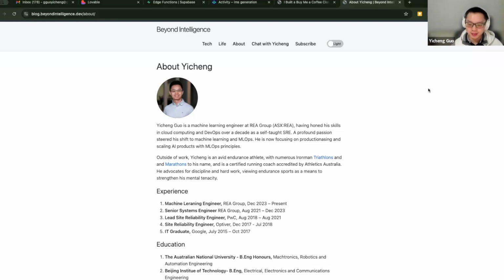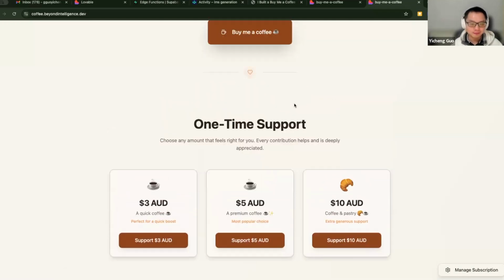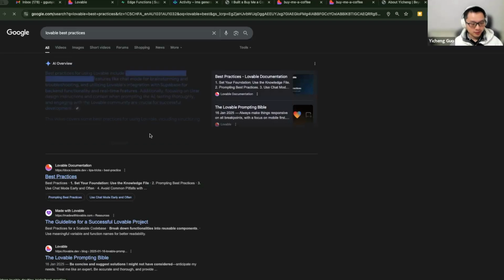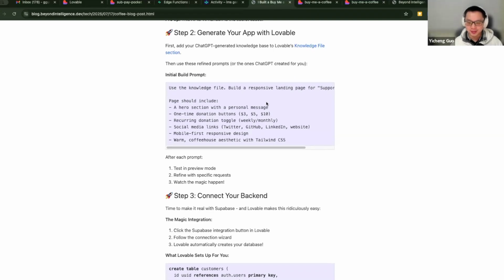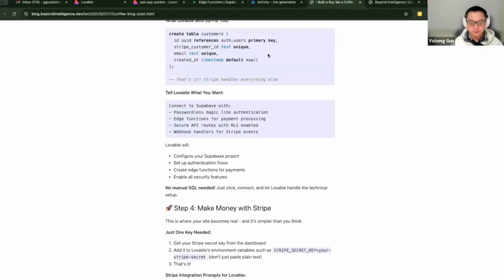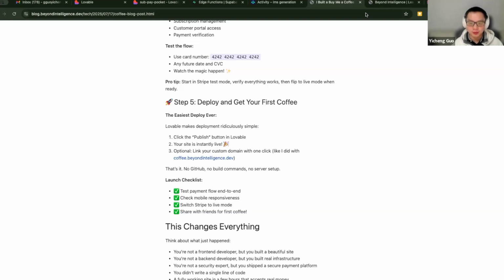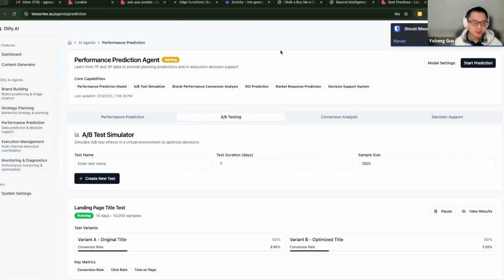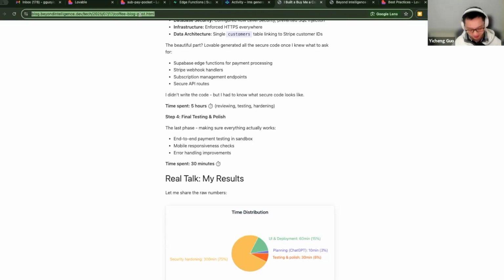Generation AI Vibe Coding Your MVP Workshop. Your App Isn’t Complete Without THIS (Payments + Users)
Your Lovable app might look ready… but without payments and user logins, it’s just a demo.
In this workshop replay, I show you exactly how to implement both, so you can start charging real money and managing real users.

Turn your Lovable build into a product people love and pay for!